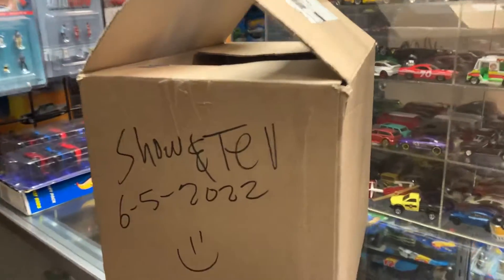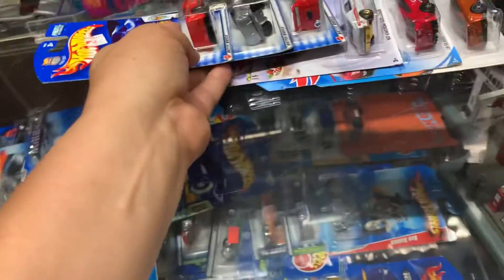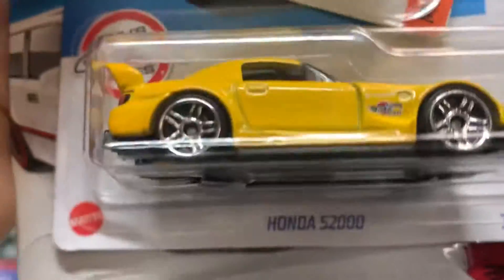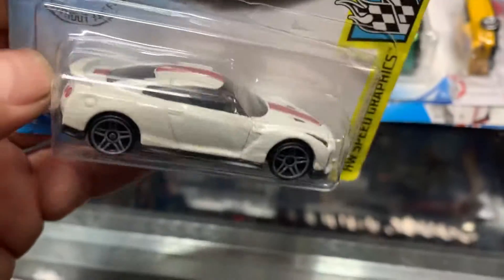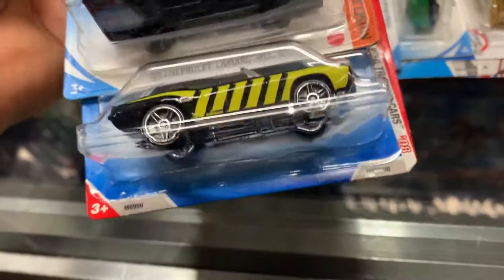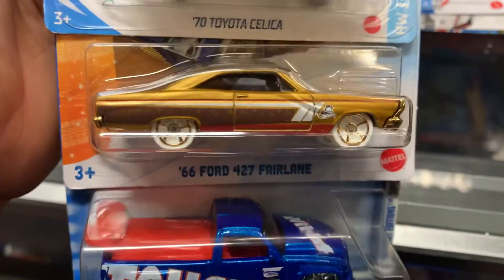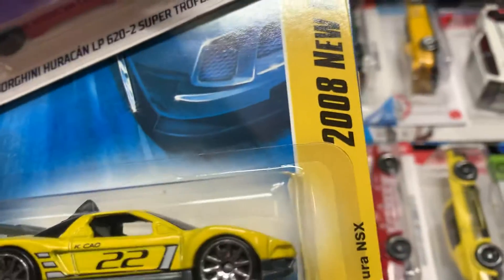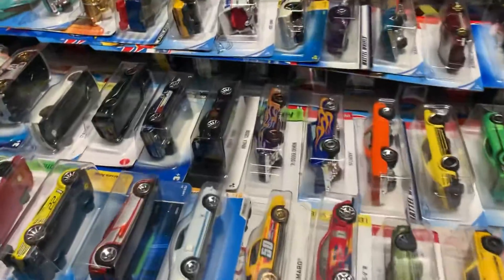Playdays Collectibles Sunday afternoon Hotwheels show and tell. 6.5.22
Let’s check out some Hotwheels goodies. Prayers for everyone. Playdays Collectibles is now open!. Bring your mask 😷. We are all equal!. Safety first!. Please keep using all safety precautions at all times!. Open 7 days a week. Thank you for your business and support. Don’t forget to visit my YouTube channel